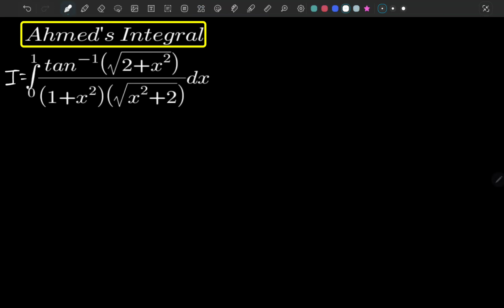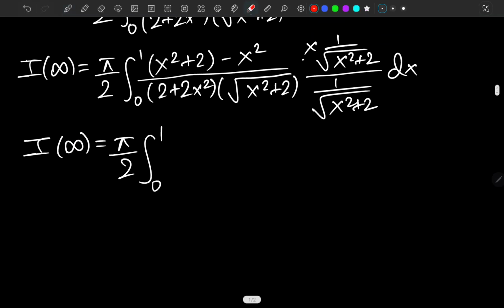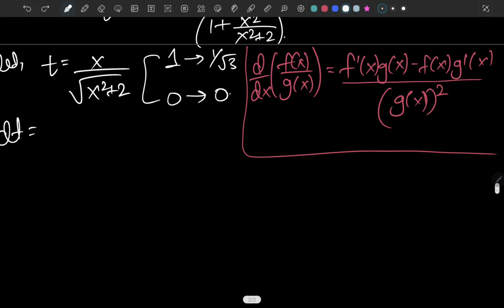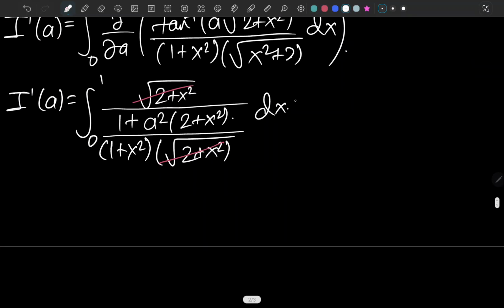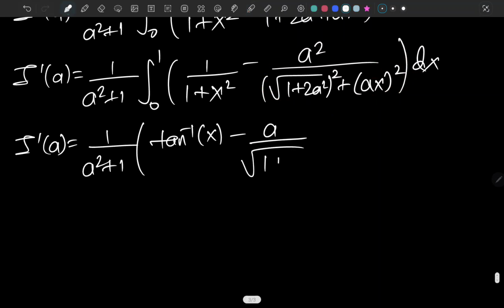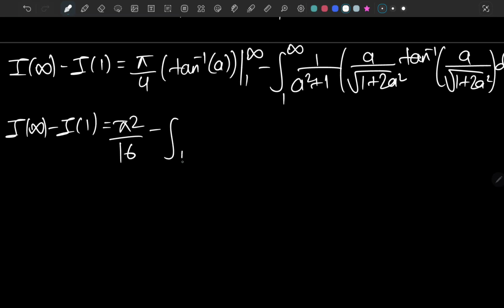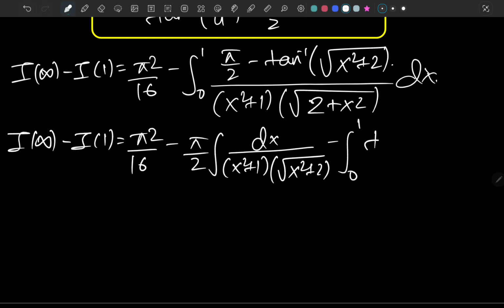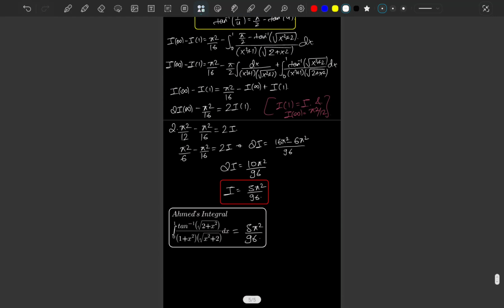Evaluating the AHMED'S INTEGRAL.